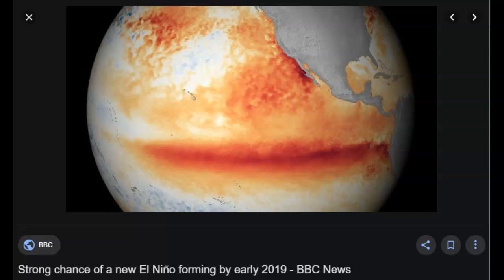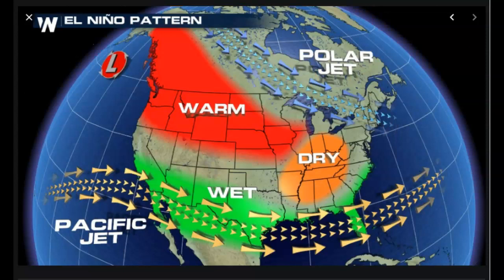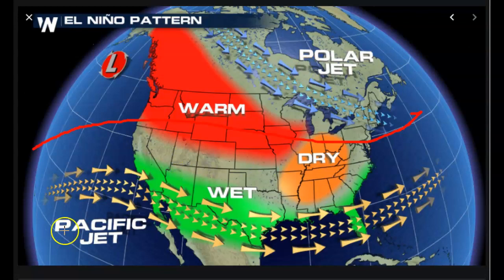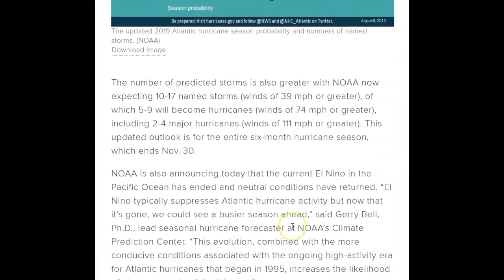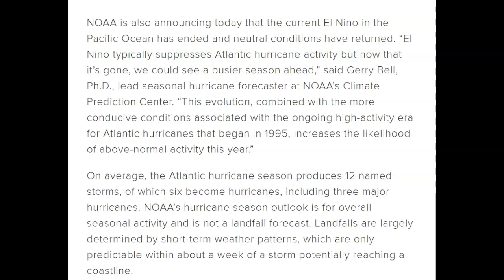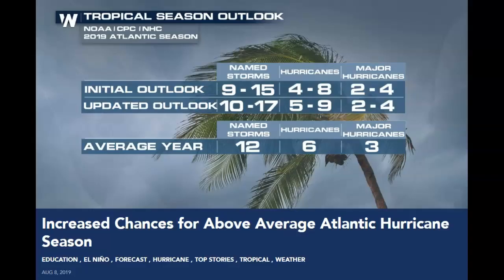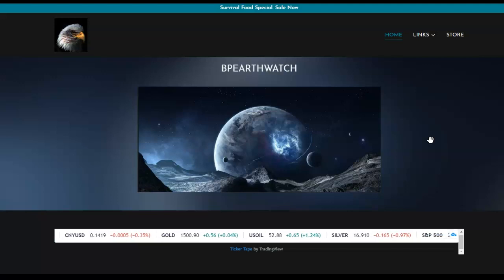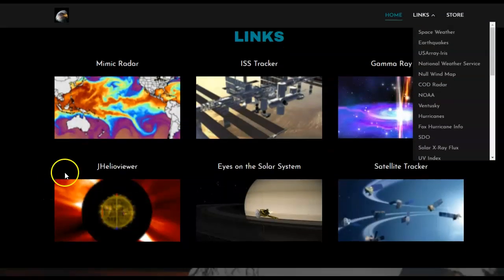El Nino Stops/NEW NOAA UPDATE/HURRICANE PREDICTIONS CHANGE.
Be Prepared.